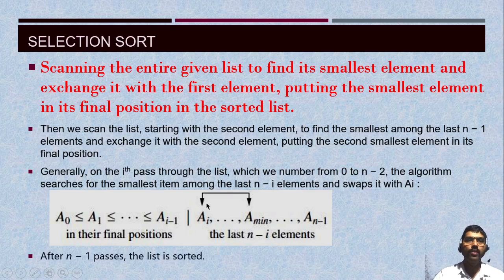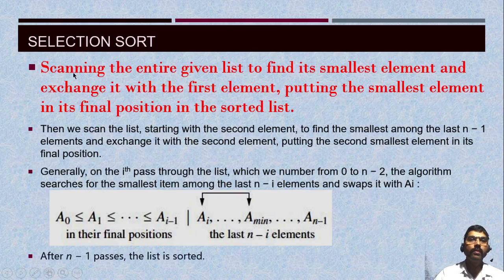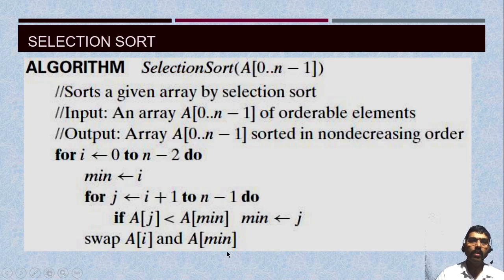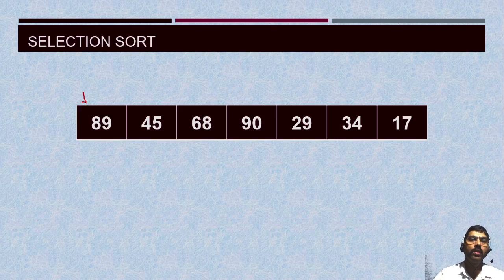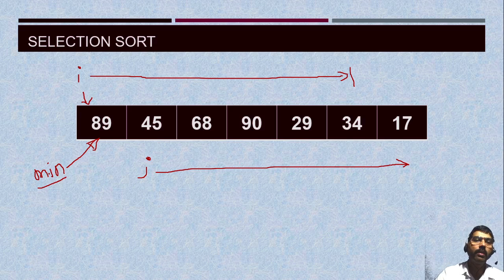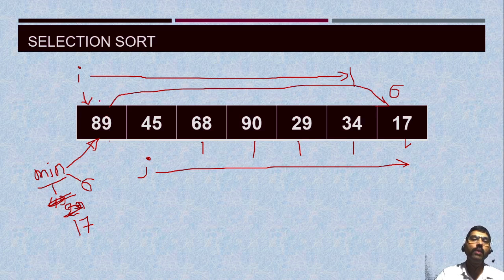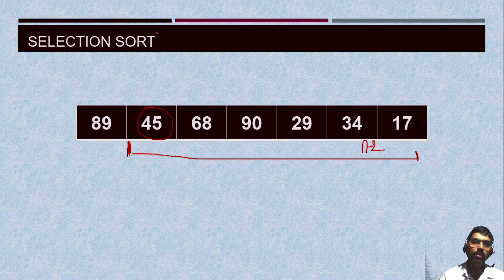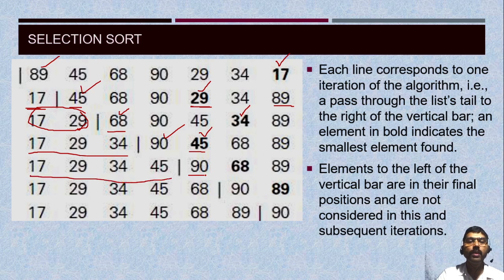DAA 3 2 Selection Sort 1